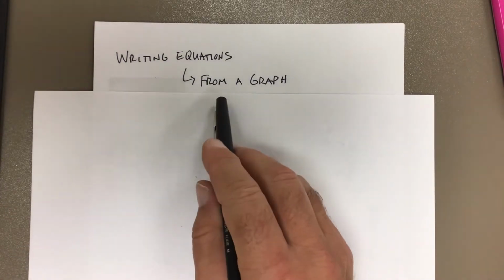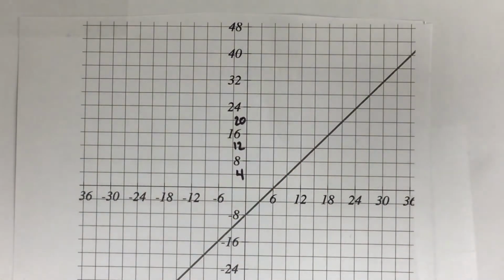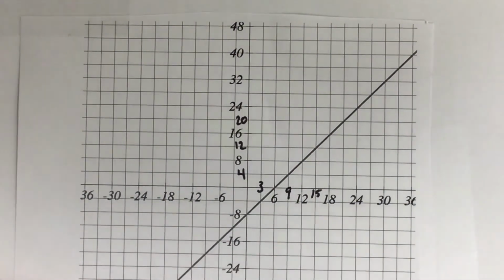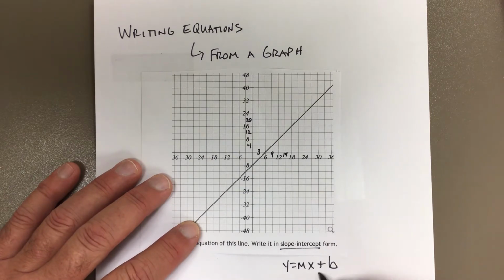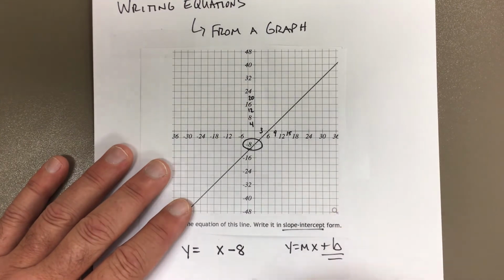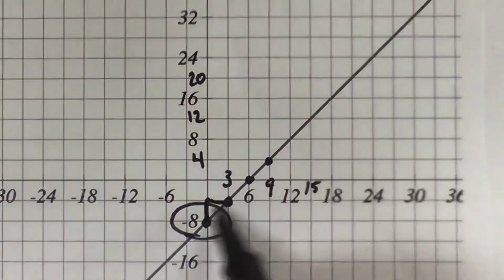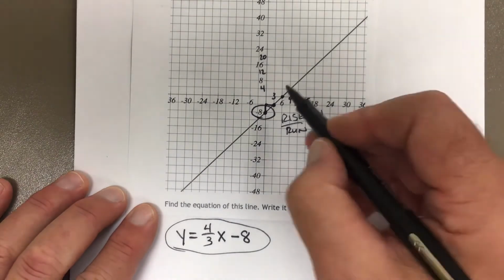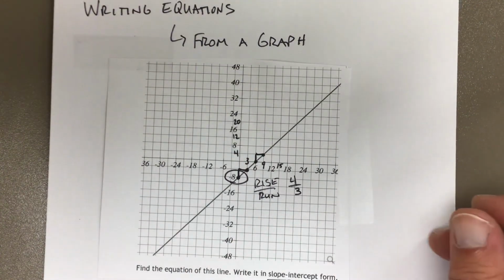Writing equations: from graph with larger scale